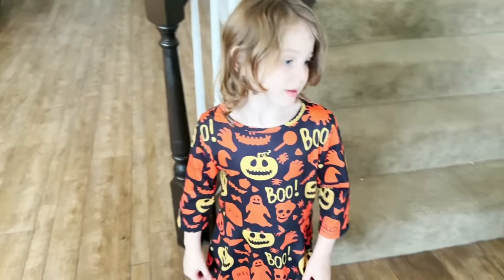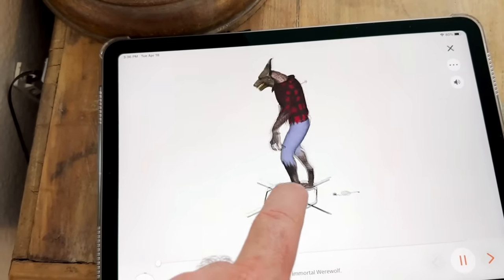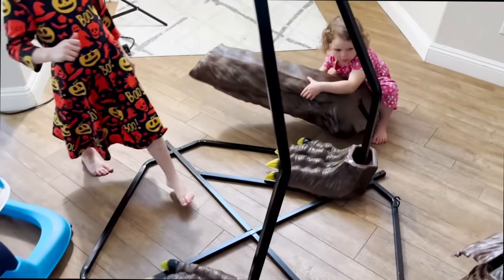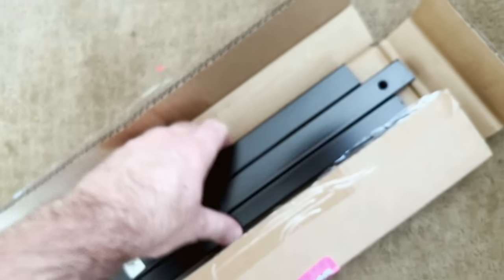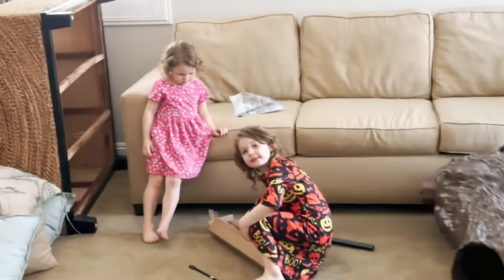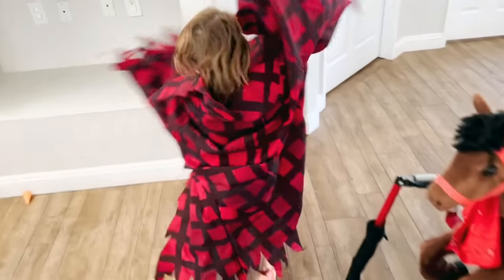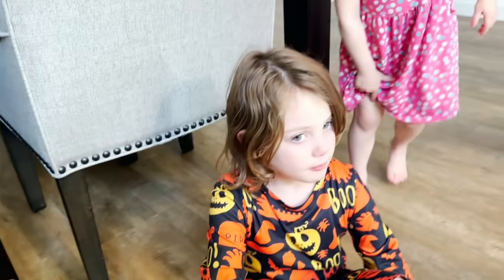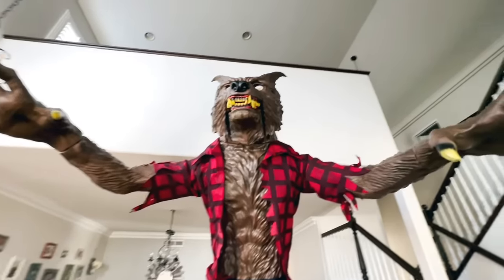Immortal Werewolf from Home Depot setup and test!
Setting up the 9.6ft Animated Werewolf from Home Depot.